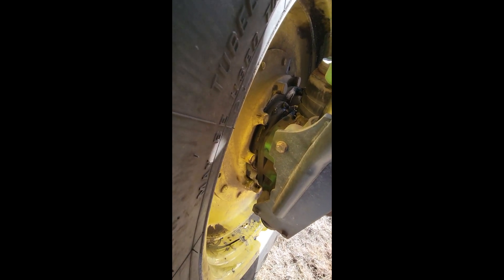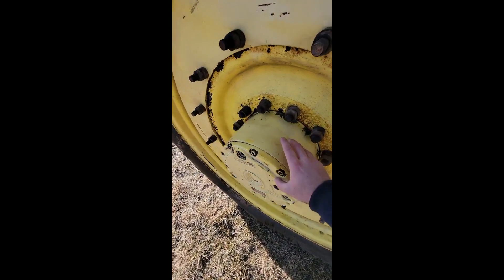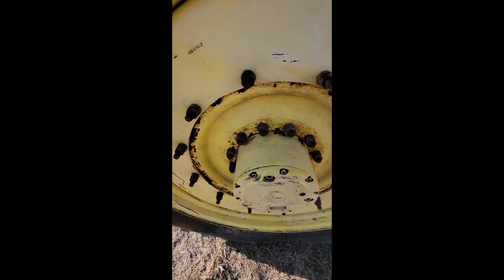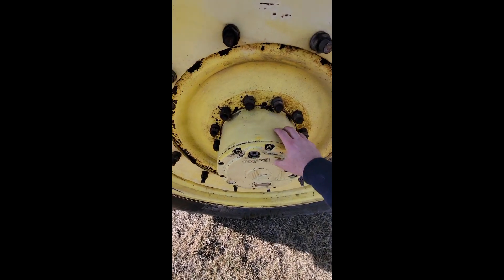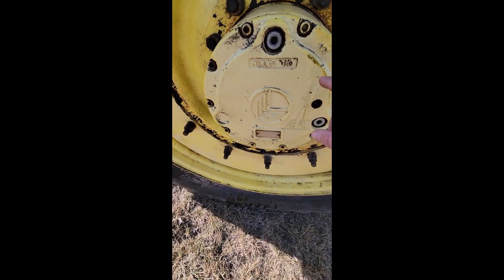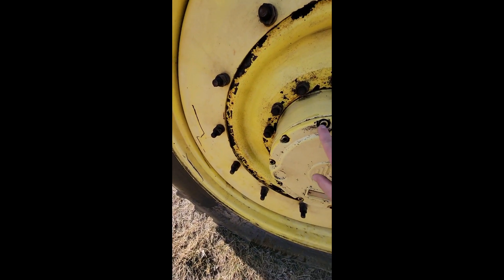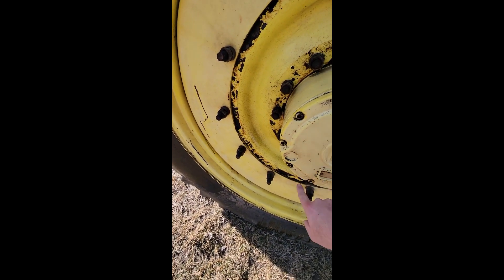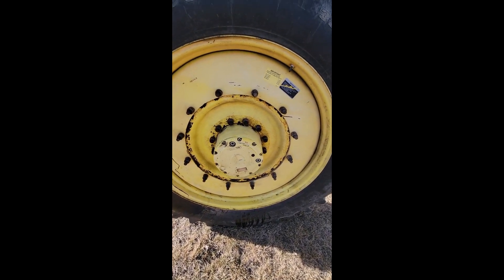2011 JOHN DEERE 4930 For Sale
John Deere 4930 Self-Propelled Spreader/Sprayer.
Equipped with Highway Equipment Company Model L3030G4-11 spreader.
12 ton capacity hopper box.
Hopper box has a new feed belt.
Will spread a 100' wide path when using Urea.
Has all new hydraulic hoses.
Has John Deere monitor with GPS.
Front wheel steering.
Front tires are 10%.
Rear tires are 30%.
Engine runs great!
4948 hours.
Interior is in good shape.
No rips or tears in the seats or cab header.
Hydrostatic drive.
Machine needs some work but all round it is a very good machine.
Maintenance records are available.
The right rear seal is leaking between the drive motor and the planetary gear.
The planetary gear leaks out of one of the cover bolts and will drain the hydraulic fluid over time.
The monitor is currently giving us a spray rate controller failure. We cant get it out of sprayer mode and into dry fertilizer mode so can not get the spreader to turn on.
Needs new batteries.
All around a very nice machine, just needs a little work.

This is a second owner machine. This machine has not been used very much the last two seasons. This machine was kept as a backup last year for the main machine. There are a few things that need addressed such as the seal leak in the right rear motor drive, as well as the controller giving us a spray rate controller error. This unit has had all new hydraulic hoses put on as well as a new feeder belt in the hopper box. This machine has been serviced regularly and the maintenance history records will be given to the new owner.

The seller, Real Estate Solutions Team, and R.E.S.T Ag and Action does not make any warranties or guarantees of the items being sold whether written or implied. All sales are final. Items are being represented to the best of our knowledge, but it is up to the buyer to make their own conclusions. The buyer is encouraged to inspect items prior to the auction and bid based on their own conclusions. Inspection prior to the auction will need to be coordinated with Craig Korth

Loadout available for 30 days. The seller, Real Estate Solutions Team, and R.E.S.T Ag and Action are not liable for any injuries on site. Pickup will need to be coordinated with Craig Korth .

Items must be paid for prior to picking up. Item is located in Norfolk, NE. The specific location will be given to the winning bidder after their item is paid for (including any tax exemption forms). The only accepted form of payment is ACH or wire transfer. Payment must be completed within 48 hours of the close of this auction. There is a $15 additional charge applied to wire transfers. Item must be picked up within 30 days of the close of this auction. If item is not picked up within 30 days, there will be a $50 relocation fee (per item) to move the item to storage and a storage fee of $5 per day will be charged to the buyer for every day following the 30-day timeline. If the item is not picked up within 60 days of the close of the auction, then the item will be forfeited to the auction company and no warranties or refund will be given to buyer.

If the item has a title, allow for 30 days to receive the title.

Local & State Sales tax will be charged. If buyer is tax exempt, then a Nebraska sales tax exemption form 13 must be filled out within 48 hours of end of sale. We will email the form to you for electronic signature.